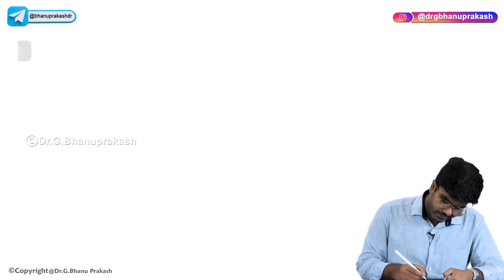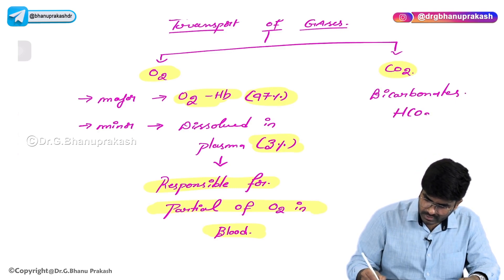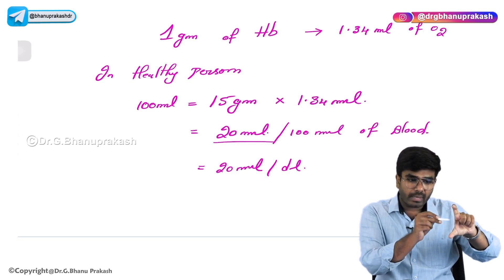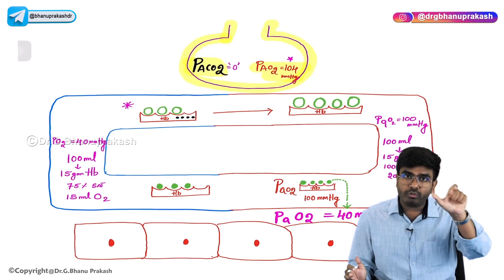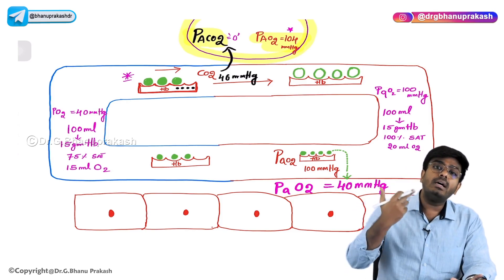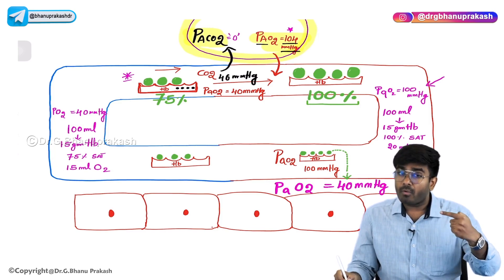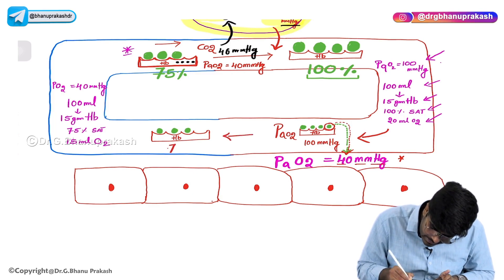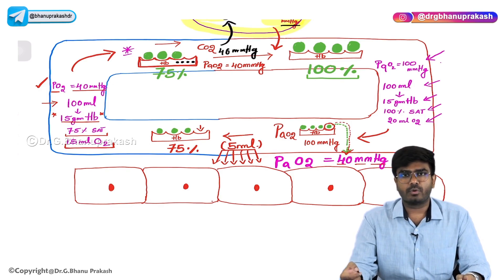Transportation of Oxygen : Respiratory physiology USMLE Step 1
Oxygen is transported from the lungs to the tissues by the circulatory system. The oxygen-rich blood from the lungs enters the left atrium, then flows into the left ventricle and is pumped out into the systemic circulation via the aorta. The oxygen is then taken up by hemoglobin, the protein found in red blood cells that binds oxygen, and is transported to the tissues.

There are several factors that affect the binding of oxygen to hemoglobin. One of the most important factors is the partial pressure of oxygen in the blood, commonly known as the PO2. As the PO2 increases, more oxygen binds to hemoglobin, and as the PO2 decreases, less oxygen binds to hemoglobin. This relationship is described by the oxygen-hemoglobin dissociation curve.

Another factor that affects the binding of oxygen to hemoglobin is the presence of other molecules in the blood, such as carbon monoxide (CO) and hydrogen ions (H+). CO binds to hemoglobin with a much higher affinity than oxygen, so even small amounts of CO in the blood can displace oxygen from hemoglobin and reduce oxygen transport. High levels of H+ in the blood, as seen in conditions such as acidosis, can also reduce the affinity of hemoglobin for oxygen and impair oxygen transport.

In addition to binding to hemoglobin, a small fraction of oxygen is dissolved in the plasma and transported in the blood. This dissolved oxygen is important because it can diffuse across cell membranes and directly enter the tissues, providing oxygen to areas with poor blood flow.

Overall, understanding the mechanisms of oxygen transport is critical to understanding respiratory physiology and preparing for the USMLE Step 1 exam.